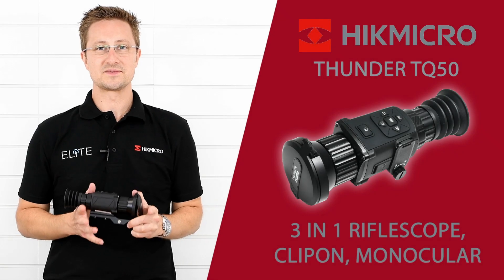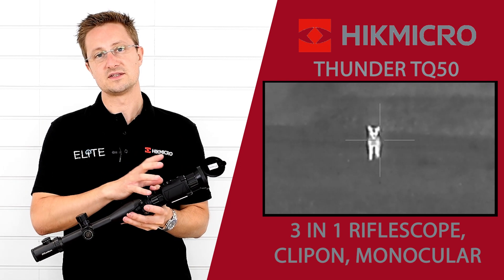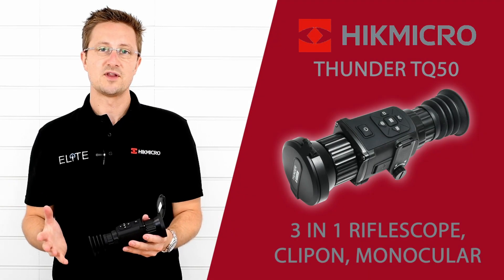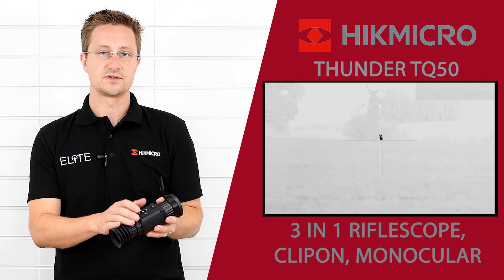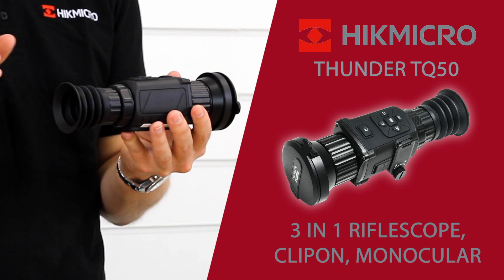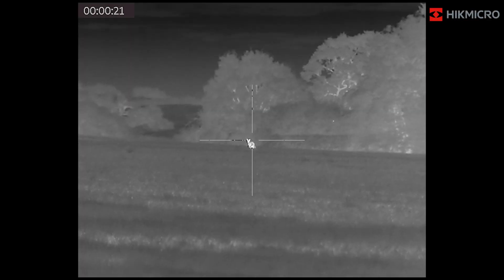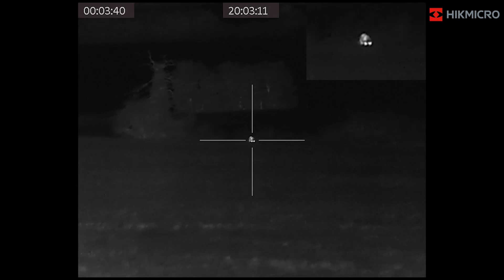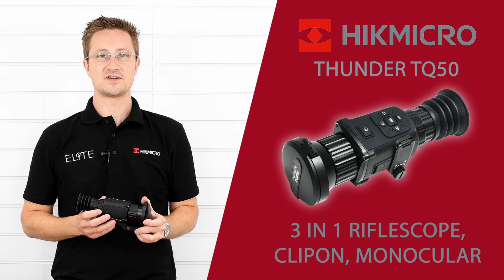HIKMICRO Thunder Pro TQ50 Introduction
In today's video we take a look at the new,  HIKMICRO Thunder Pro TQ50.

Built on HIK Micro’s compact and ergonomic Thunder chassis with the unique interchangeable lens system to seamlessly switch between a thermal riflescope, front clip on and handheld monocular - The Thunder 50mm delivers three high performance products in one flexible package.